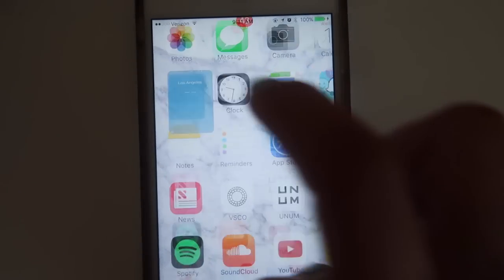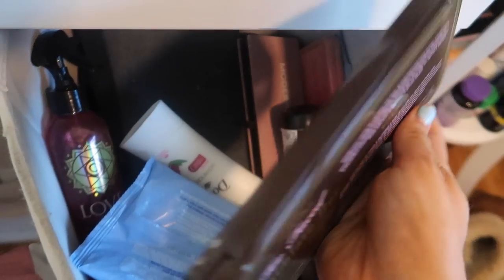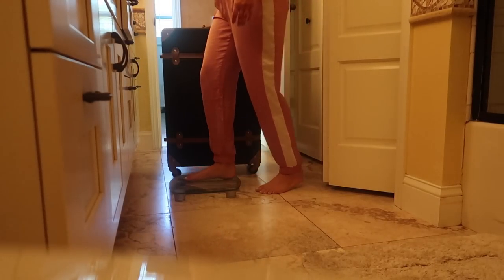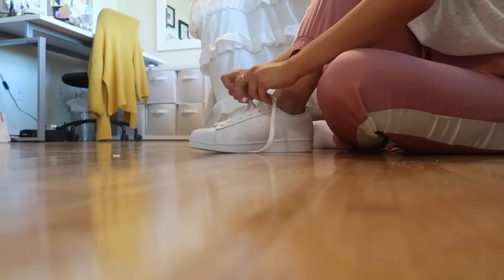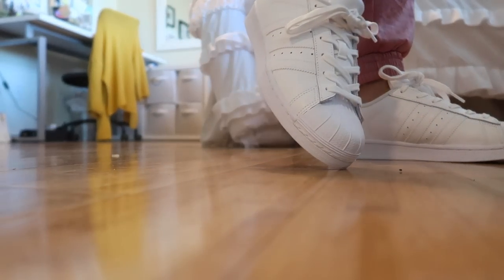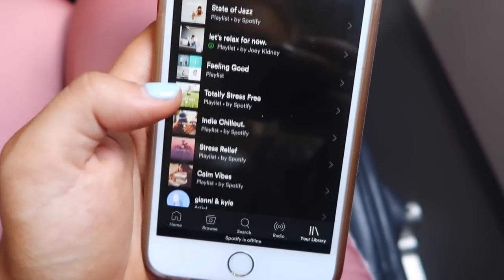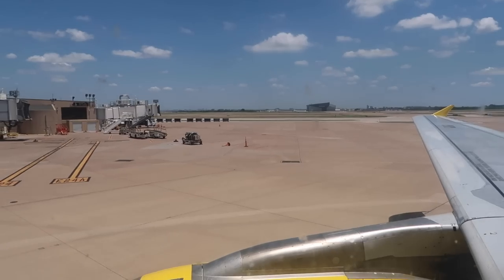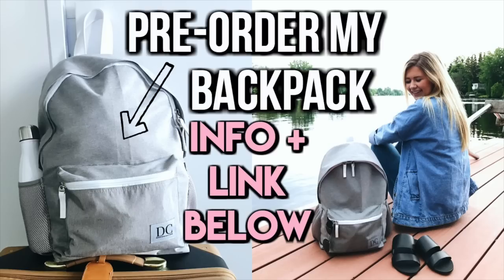Travel Routine 2017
Hi Friends! Today I wanted to take you along on a typical day of traveling with me. I'm showing you guys my travel routine, travel essentials, travel tips, travel hacks, and just how to travel in style. I had so much fun filming and editing this video. I hope you guys enjoy my travel routine video, love you guys SO MUCH!

Name:
Shipping Address:
Order qty: